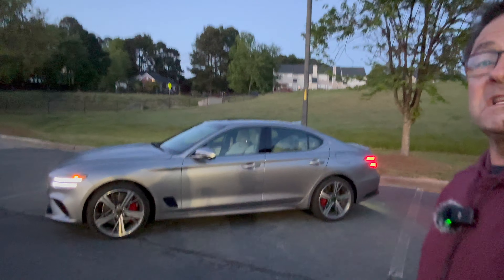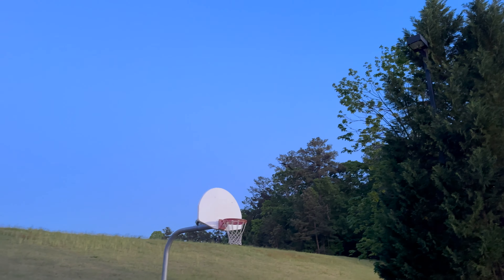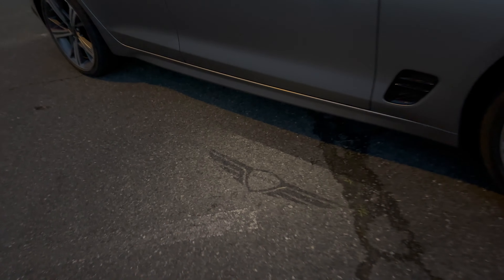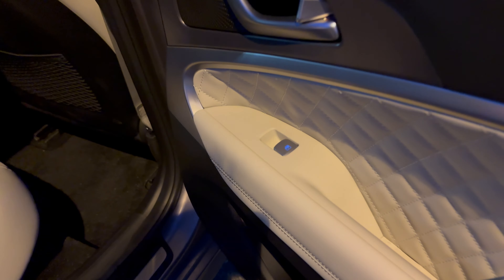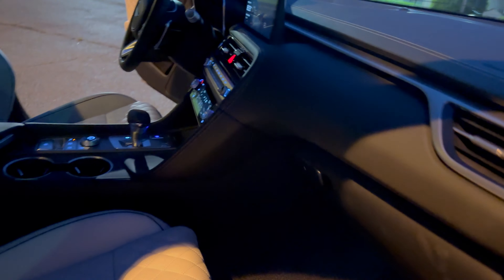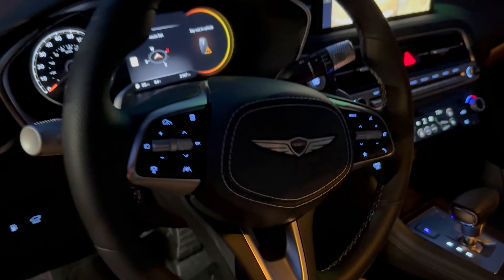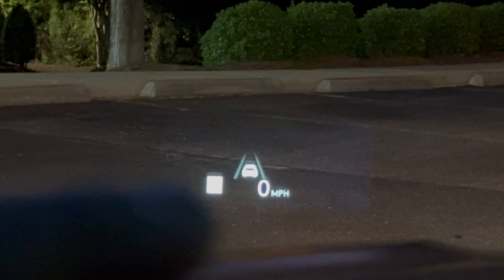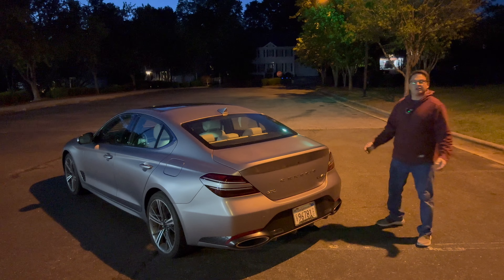2024 Genesis G70 at NIGHT: Lights, Buttons, Controls, WOW!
My 2024 Genesis G70 review goes Nighttime with outside and inside lights, buttons, dials, media, all LIT UP! Like it?